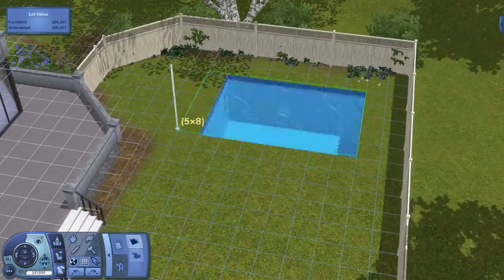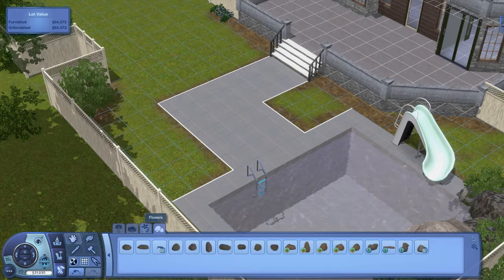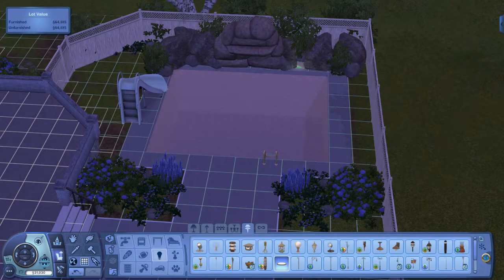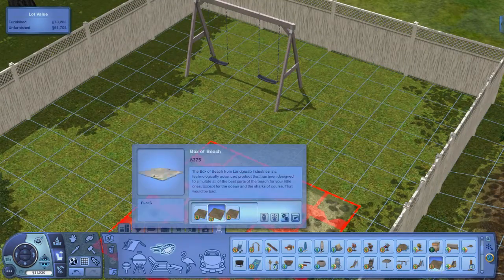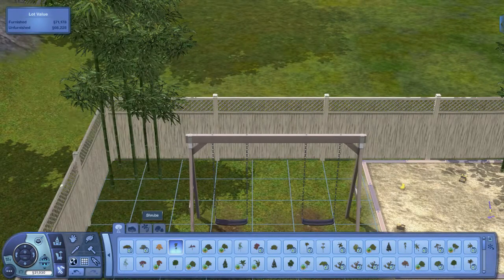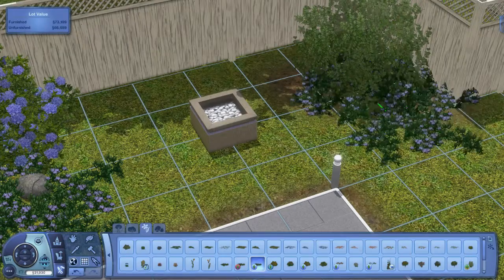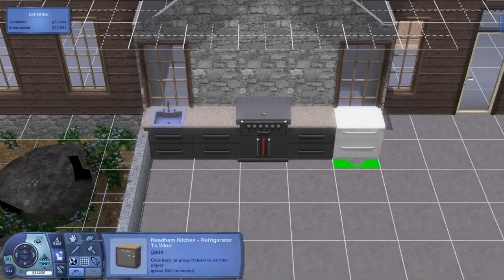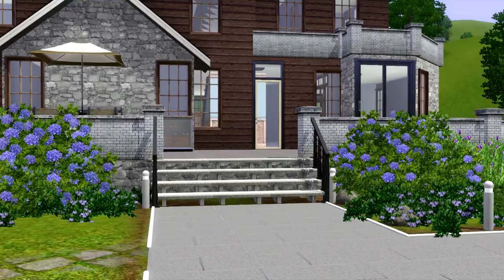The Park House||Backyard||Sims 3 Speed Build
OPEN ME

Hi everyone I'm back with The Park House. This house is one i built for my current household. Today I'm working on the backyard of the house!